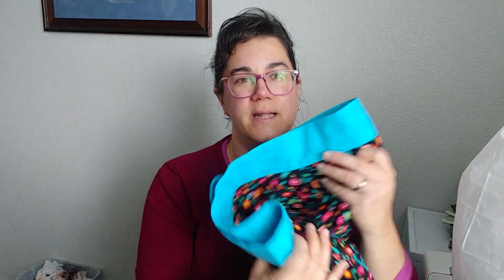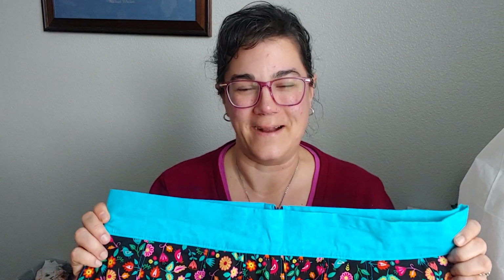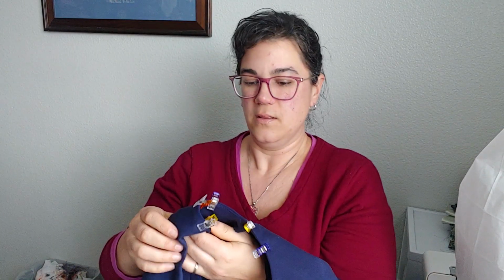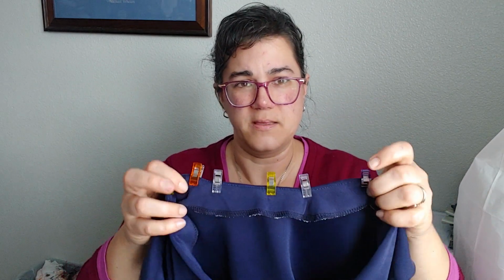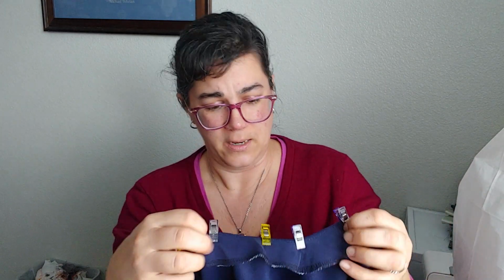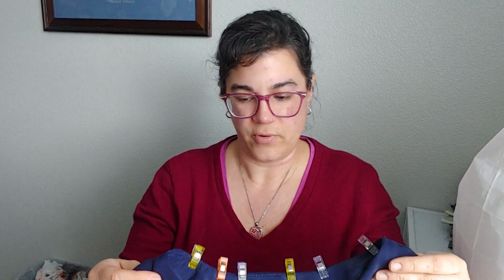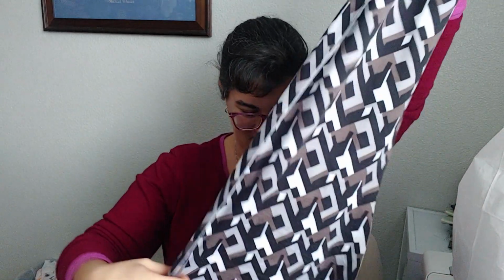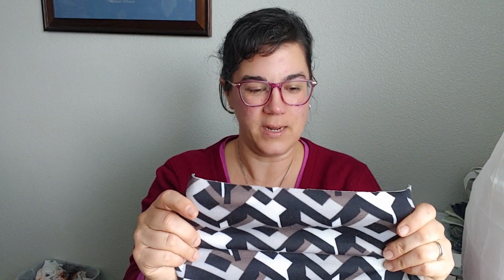fridaysews Yay, it's Friday!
@Todayinjenssewingrooms Creator of fridaysews

My new gardening channel @hannahshighdesertgardennv